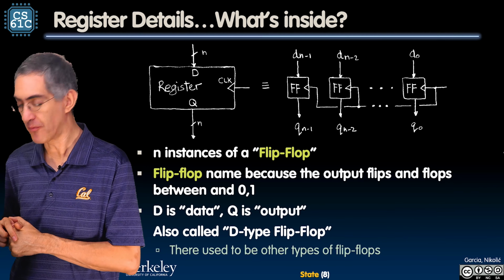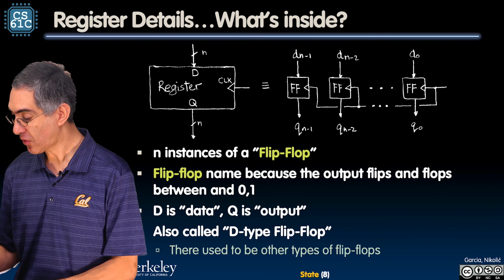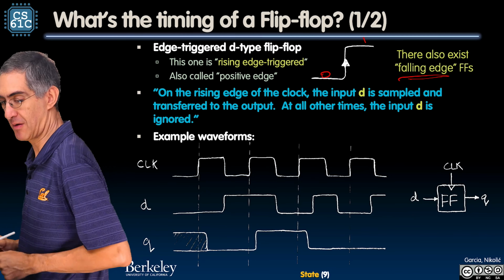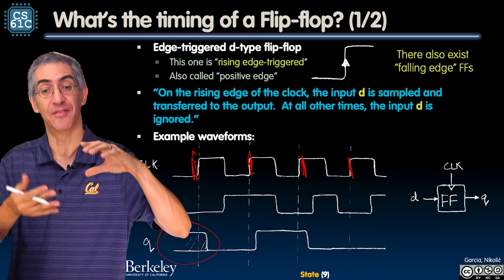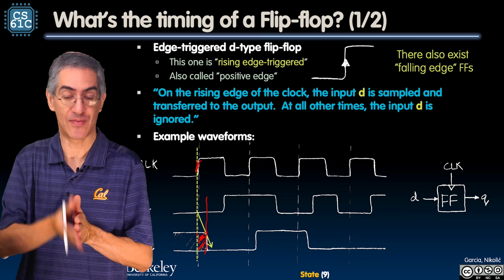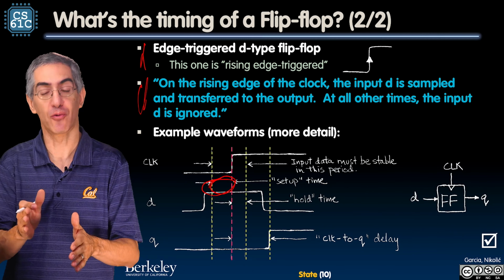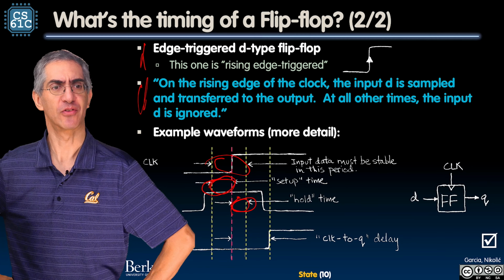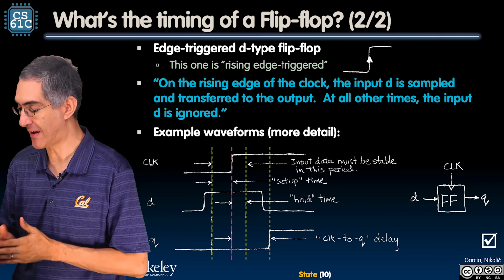[CS61C FA20] Lecture 15.2 - State, State Machines: Register Details Flip-flops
CS 61C Lecture 15.2 - State, State Machines: Register Details Flip-flops
Fall 2020
Inst: Dan Garcia
9/30/20